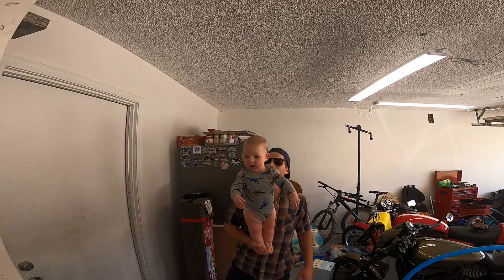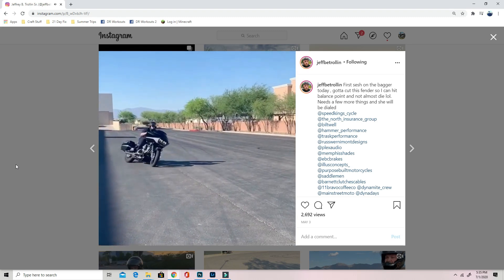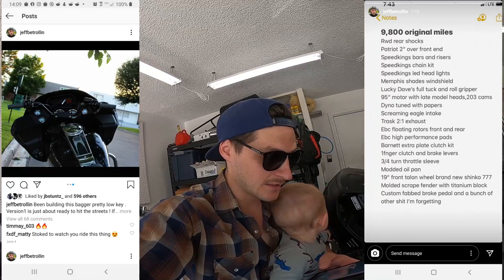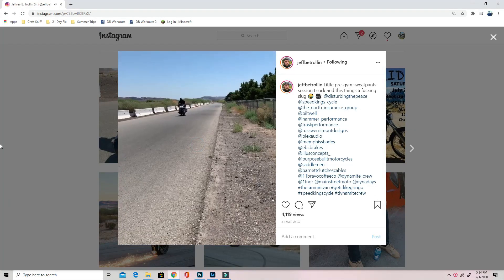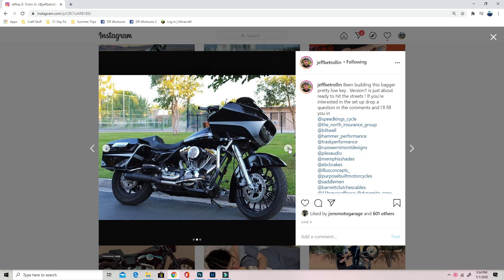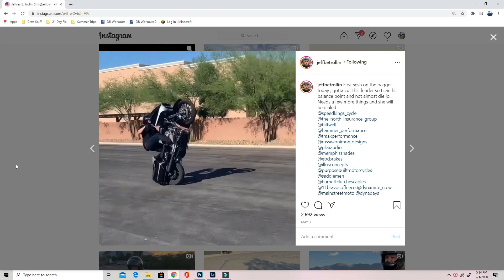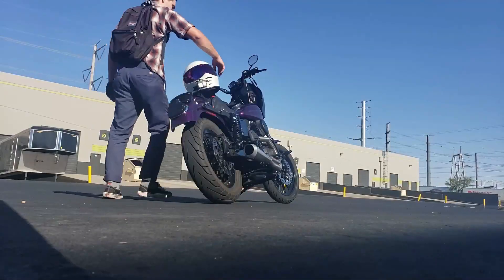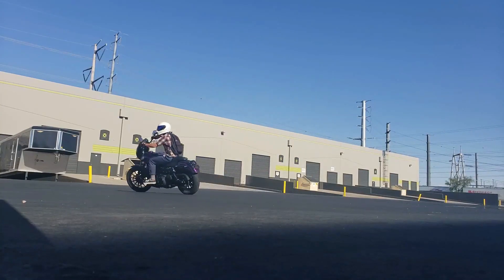Buy or Bust? Did I Get The Harley Road Glide Bagger?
Check out Jeff on Instagram: @jeffbetrollin

I found the perfect harley davidson road glide for learning bagger wheelies. Only problem is it's 6 hours away in Las Vegas AND there's one person ahead of me in line for the purchase. Let's see if the deal worked out.

How Much I Make Doing YouTube I Load My Motorcycles (Big Boy Ramps) To Ride on One Wheel One Wheel Riding How To Buy Used Motorcycles